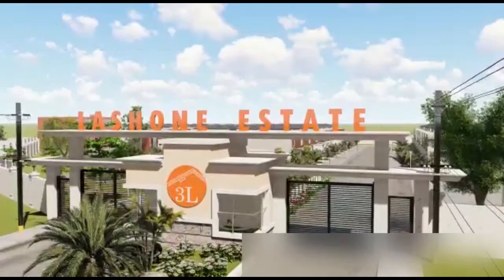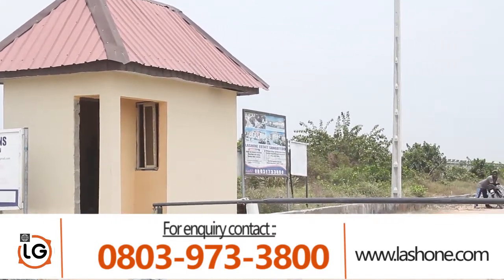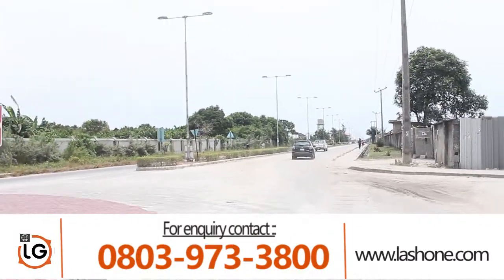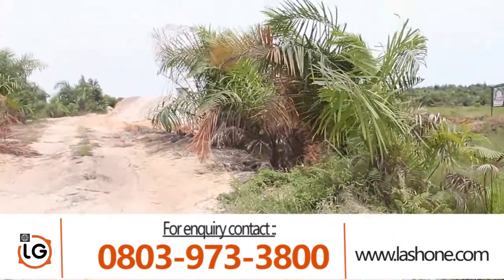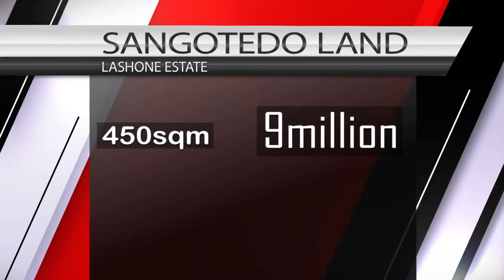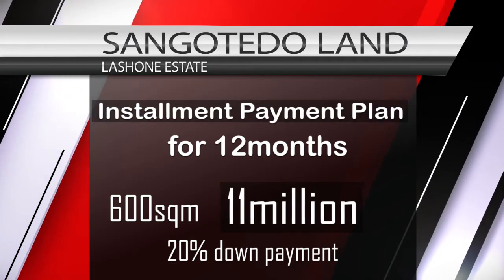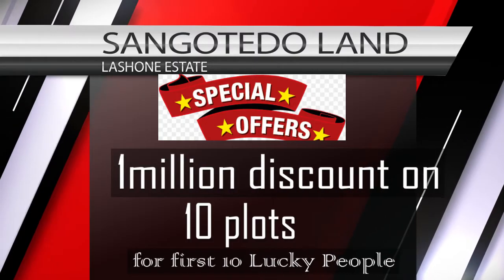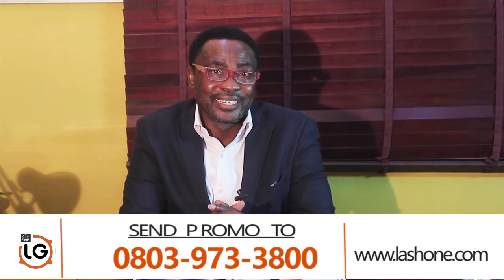1 Million discount for 10 Lucky People LASHONE ESTATE SANGOTEDO LAND PROMO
PLOT 411B Omofade Crescent, Omole Phase 1 (GATE)
by Lateef Jakande Road, Agindigbi, Ikeja Lagos.